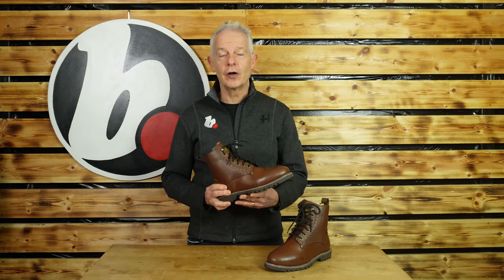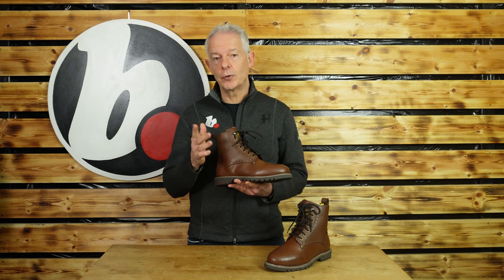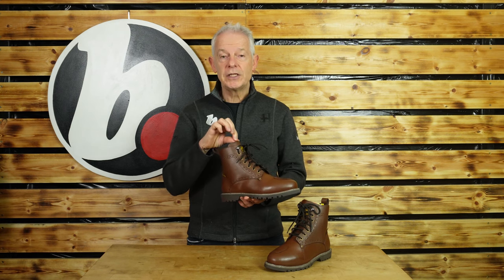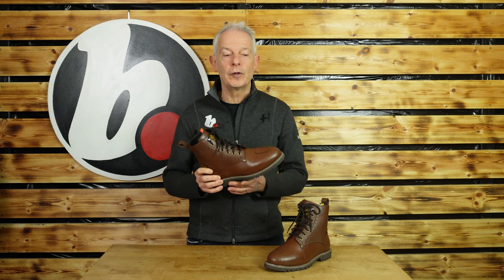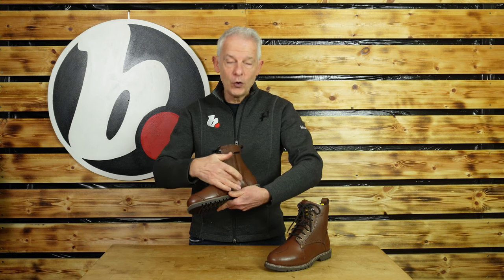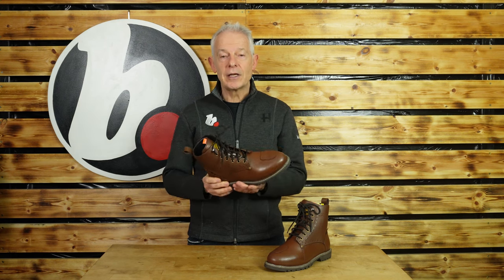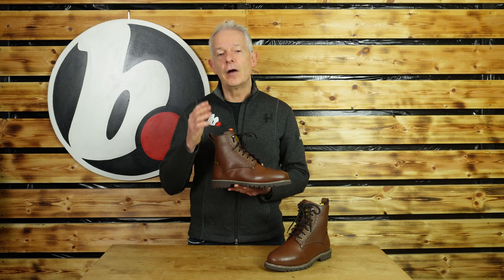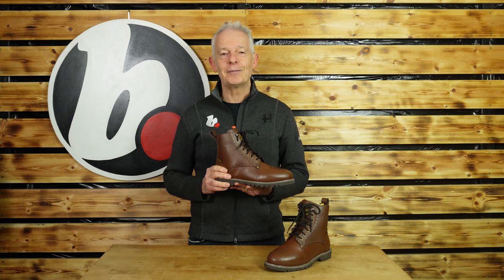Merlin Derby Brogues - Smart AND Practical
These bad boys are ready to ride, or kick it off the bike, paired up with your favorite jeans. D3O's shock-absorbing impact protectors are locked and loaded beneath that premium leather, while an inside YKK antique zipper keeps things hassle-free. Crafted from top-shelf leather, these boots are built to ace the highest CE standards. They're your go-to, year-round, any-weather companions, thanks to Merlin's exclusive triple liner waterproofing and breathable membrane system. Step into the Derby – the relentless, all-terrain boot that rides as hard as you do.